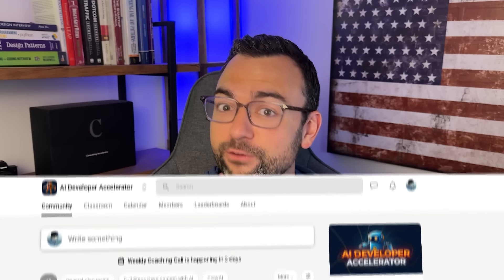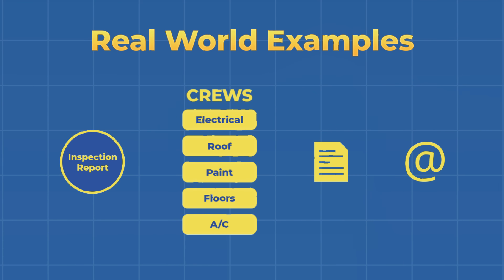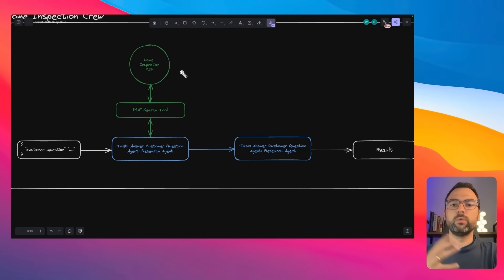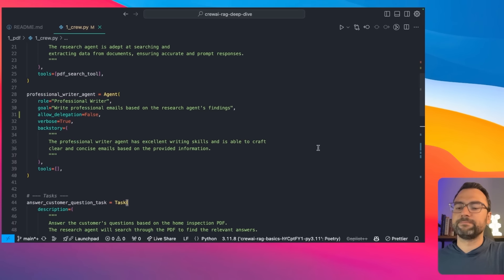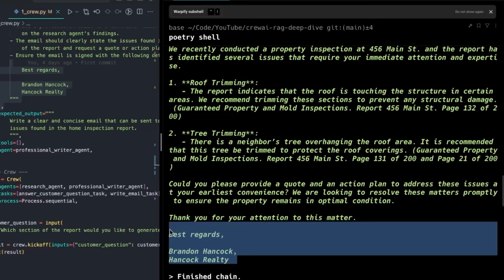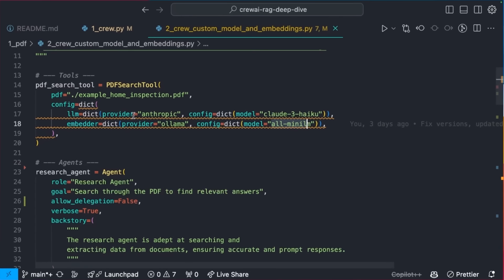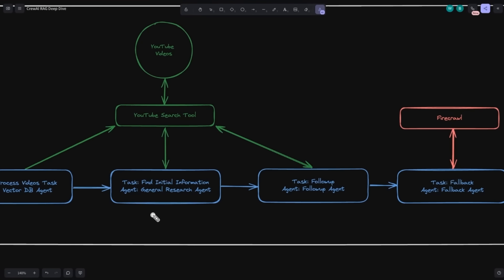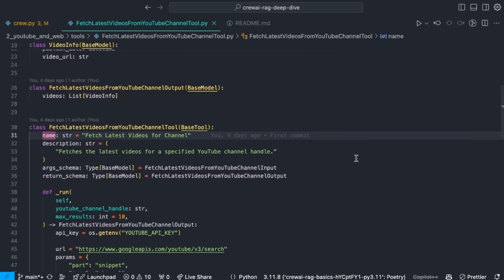CrewAI RAG Deep Dive [Basic & Advanced Examples]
In this tutorial, I guide you through mastering Retrieval Augmented Generation (RAG) with CrewAI. We’ll start with the basics and move to advanced applications, including setting up a crew for home inspection reports and diving deep into YouTube scraping with Firecrawl. This video is packed with real code examples, and all the source code is available for free!

Timestamps:
00:00:00 Introduction
00:01:22 What is RAG? How does it work? Why is it important?
00:04:48 Real world examples
00:07:22 Code Overview
00:08:46 RAG Basic Example - Overview
00:11:39 RAG Basic Example - Code Walkthrough
00:15:55 RAG Basic Example - Run Crew
00:20:34 RAG Basic Example - Customize RAG Models & Embeddings
00:25:23 RAG Advanced Example - Overview
00:30:24 RAG Advanced Example - Code Walkthrough
00:32:08 Fetch Latest YouTube Videos for Channel - Build Custom Tool
00:38:40 Enable YouTube API in Google Cloud Platform
00:40:45 Scrape YouTube Videos - RAG
00:44:21 Initial RAG Retrieval From  YouTube Videos
00:49:47 Follow-up RAG Retrieval
00:52:24 Fallback RAG Retrieval - Firecrawl
00:57:04 RAG Advanced Example - Run Crew
01:04:37 CrewAI - Replay (New Feature)
01:09:29 Outro